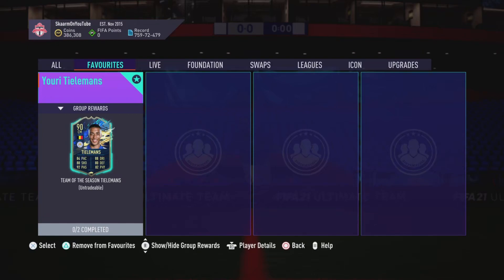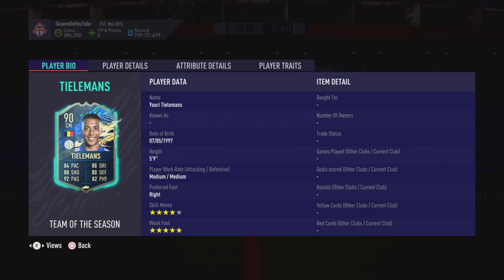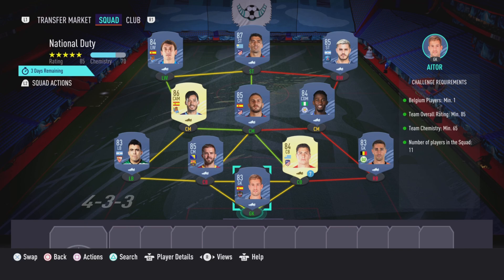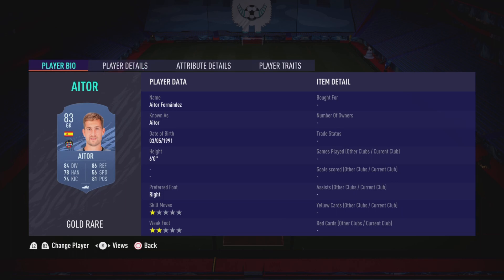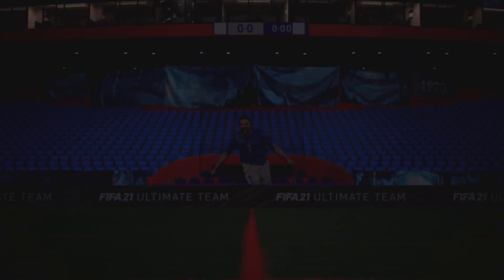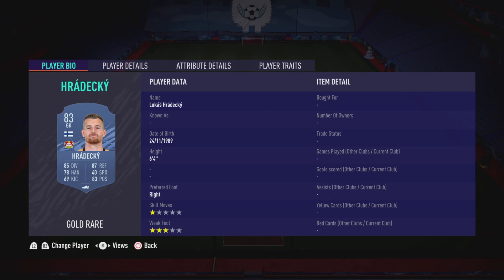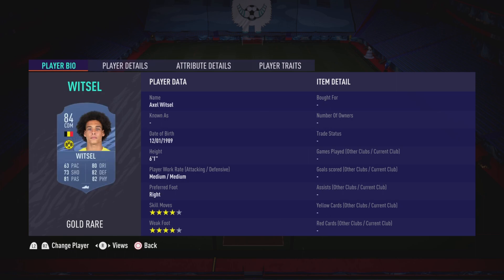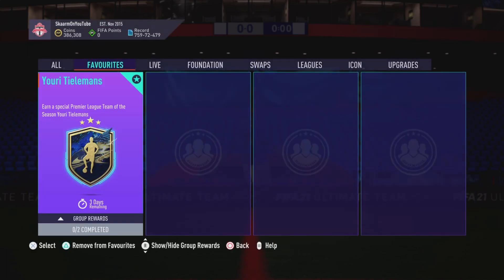TOTS Youri Tielemans Sbc (Cheapest Way - No Loyalty)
This is the CHEAPEST POSSIBLE WAY for the TOTS Youri Tielemans Sbc for ONLY 222K (No Loyalty - Fifa 21 Ultimate Team)